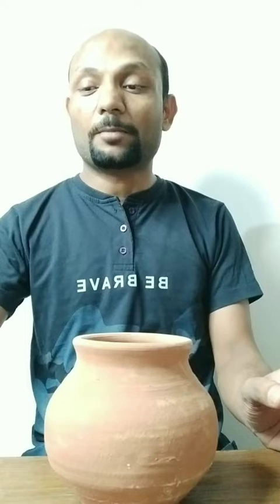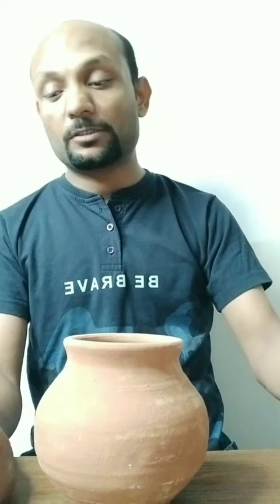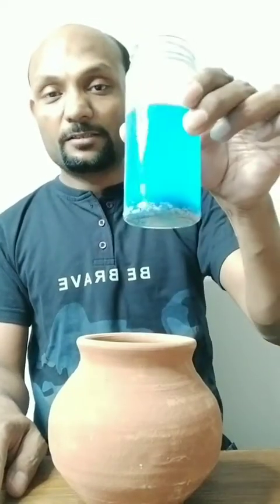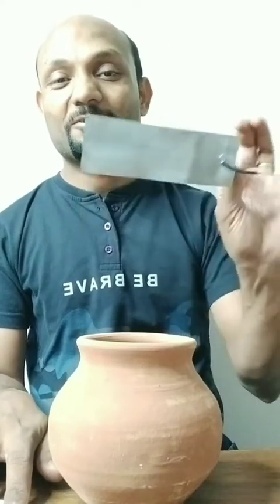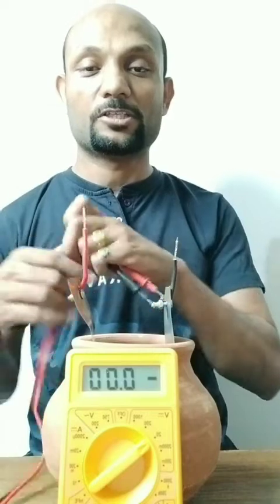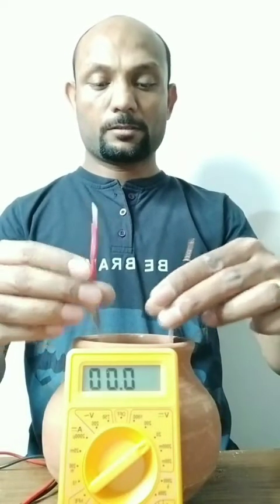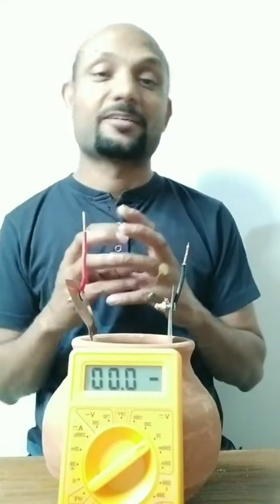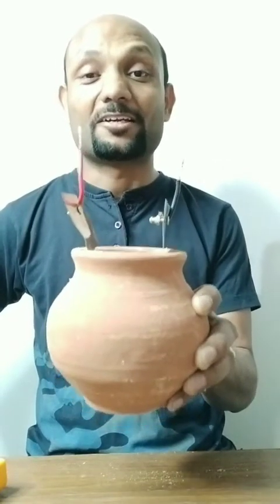Unveiling the Mysteries of Electricity in Agastya Samhita by Rishi Agastya..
Join us on a fascinating journey to explore the ancient knowledge of electricity as explained in the Agastya Samhita by Rishi Agastya. Discover the teachings and insights that have been passed down through generations and learn how this ancient text sheds light on the concept of electricity.